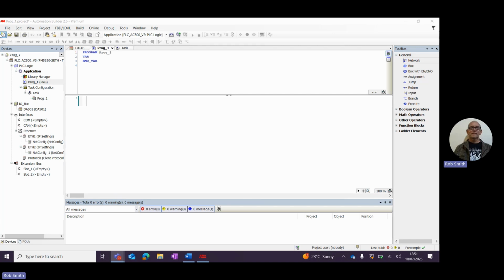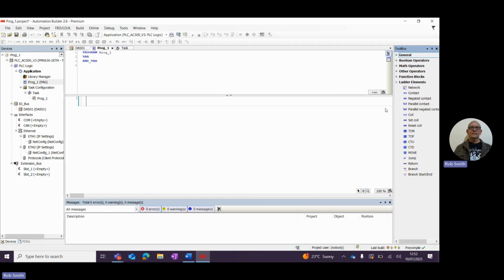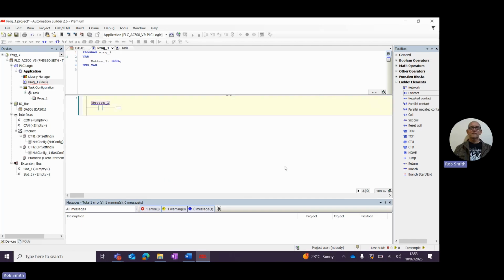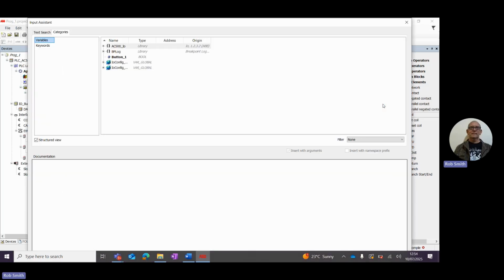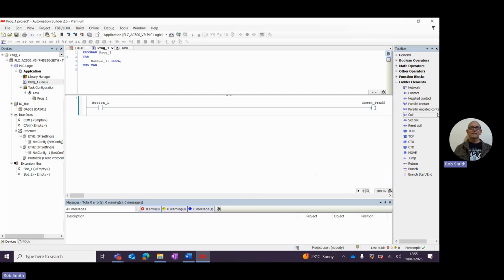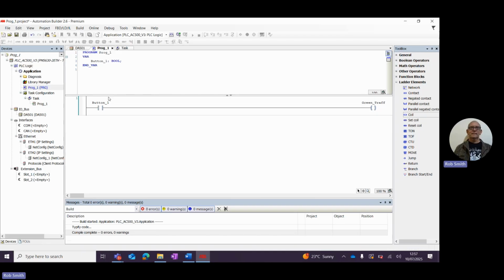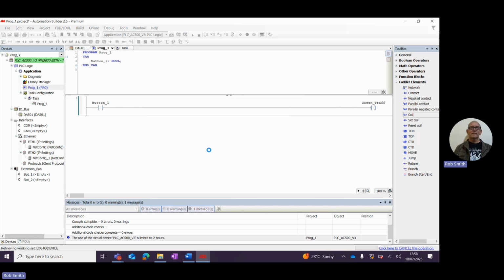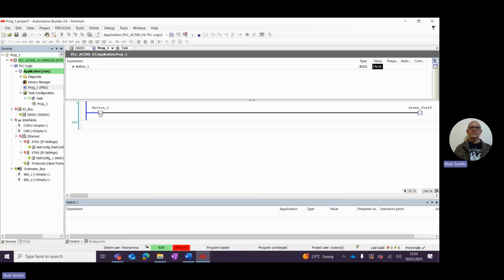ABB PLC program simulation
This video will show you how to simulate your program before you upload it to a PLC.